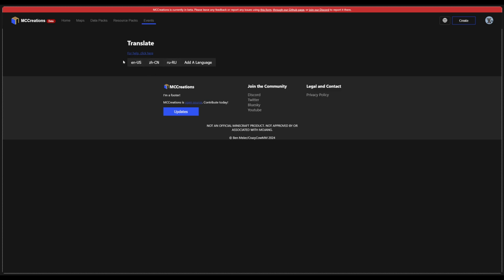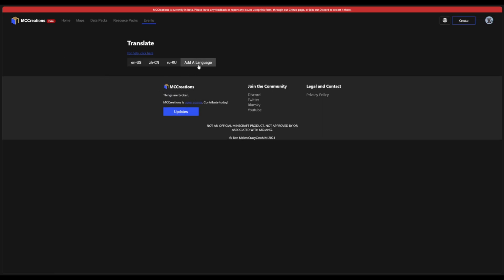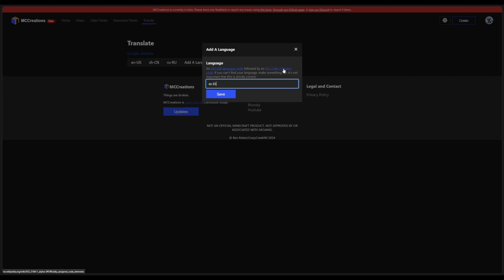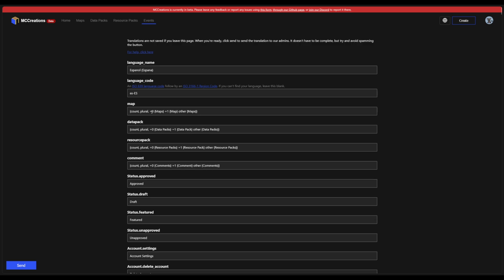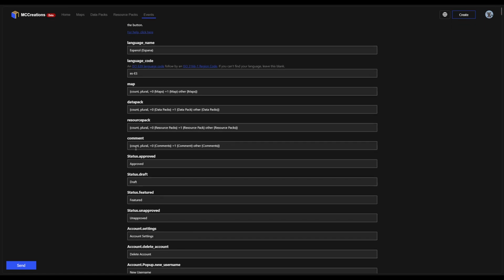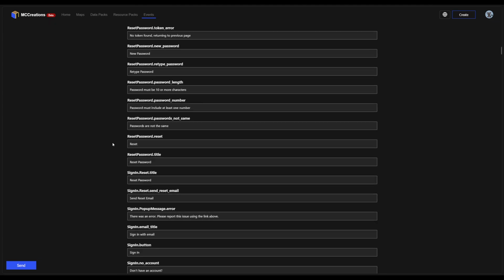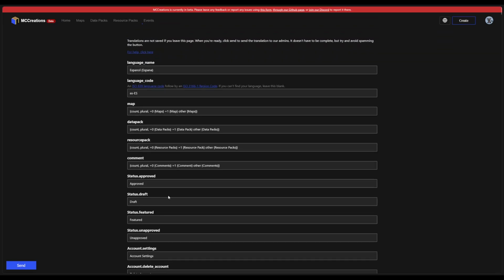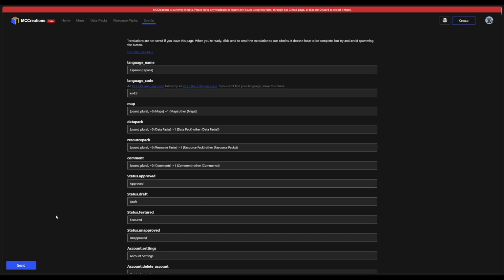How to Help Translate MCCreations [Updated]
If you've already watch the last video, jump ahead to 02:40 :p

or through the comments here!